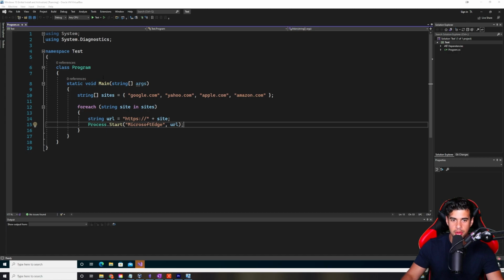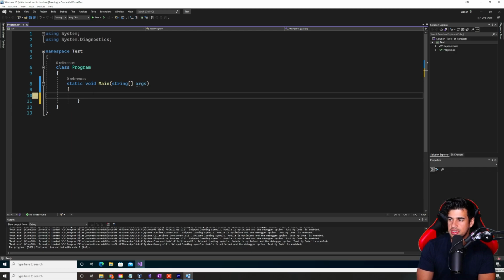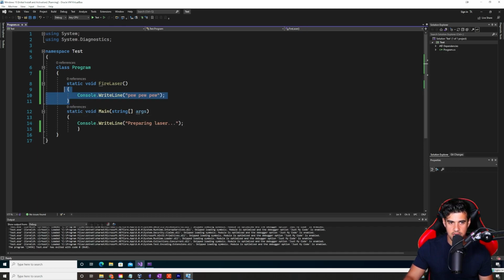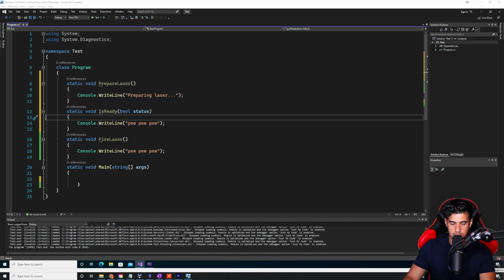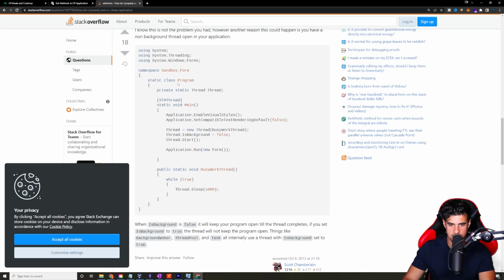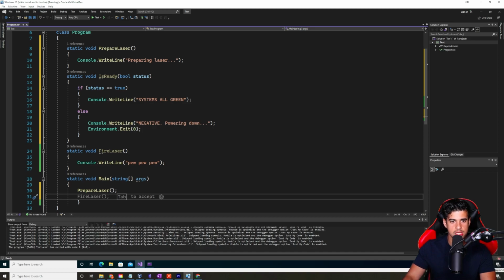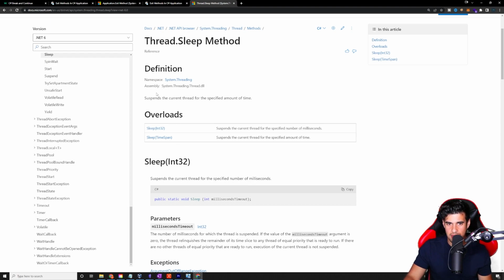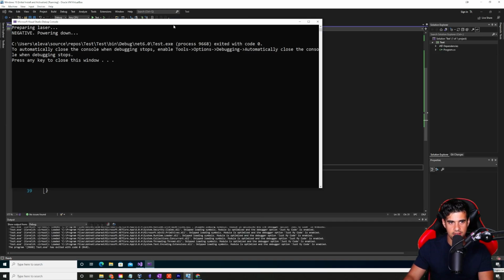Building a Laser of Destruction in C#